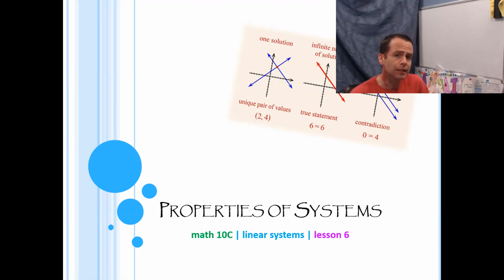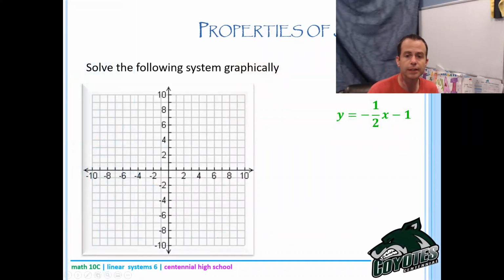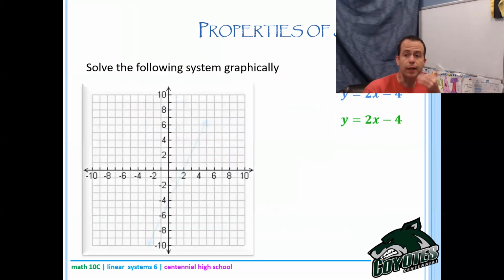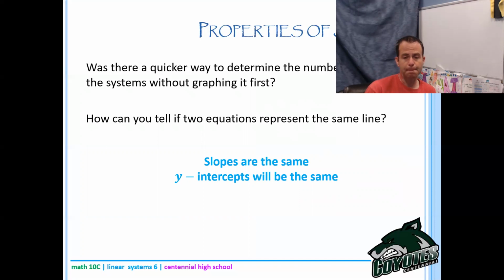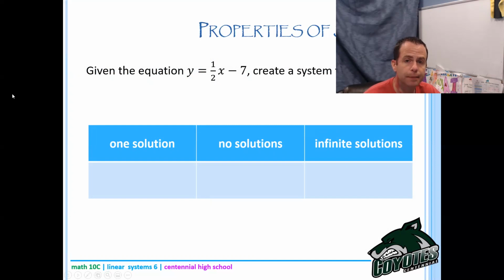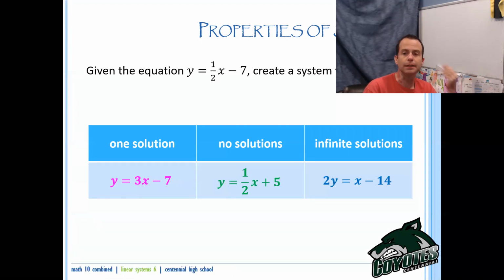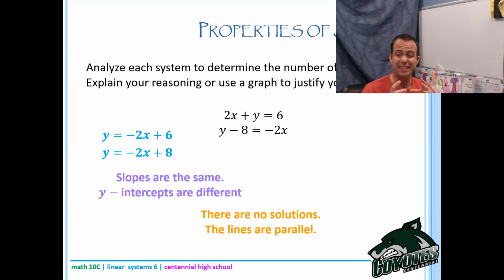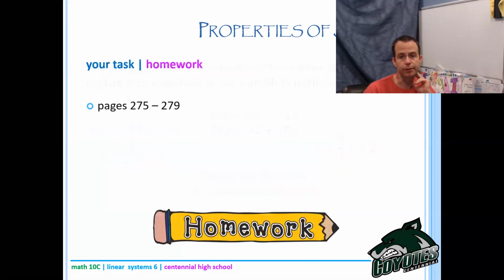Math 10C - Lesson 5.6 - properties of systems